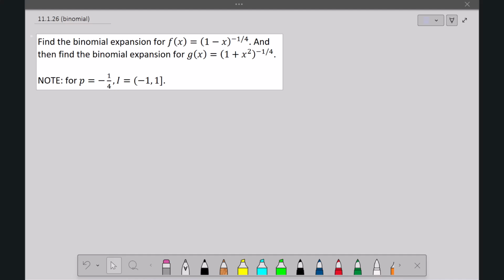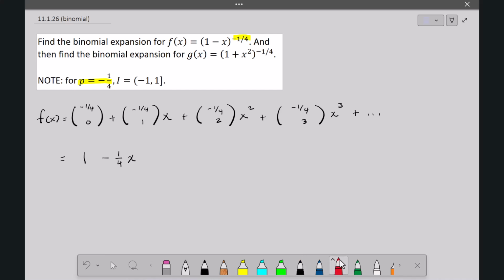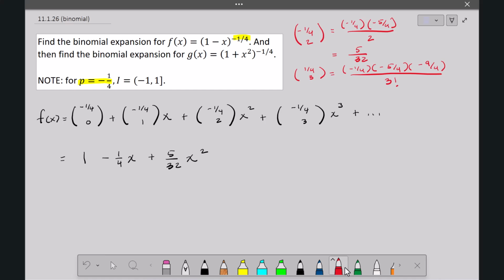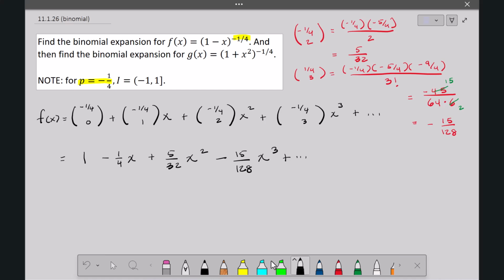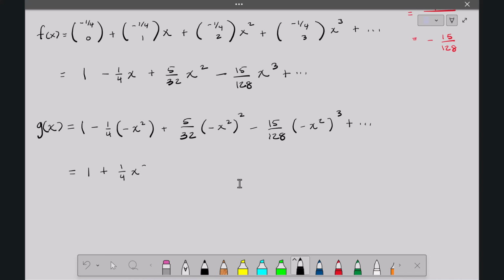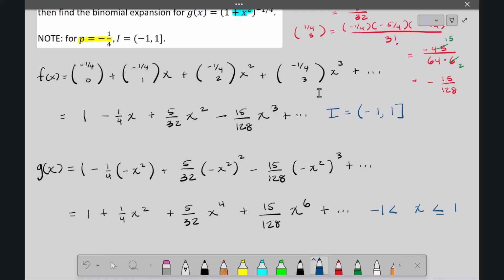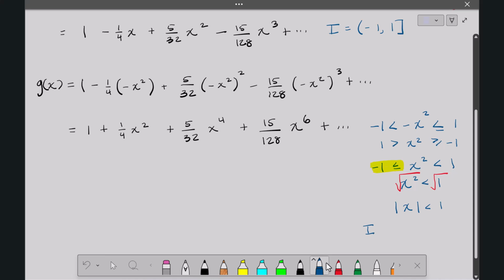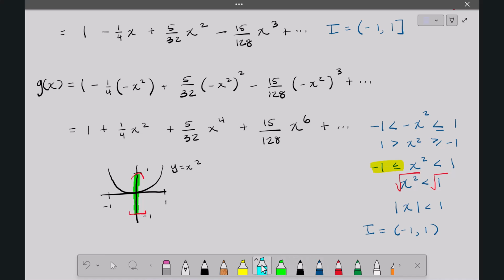EIII 11.3.26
Finding the binomial expansion for p=-1/4.